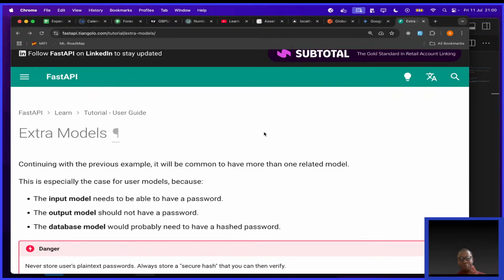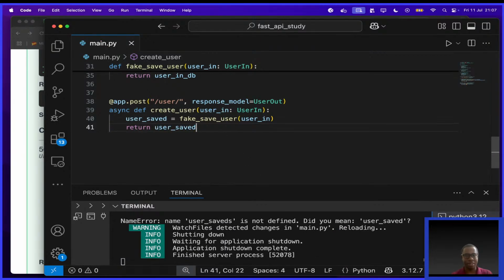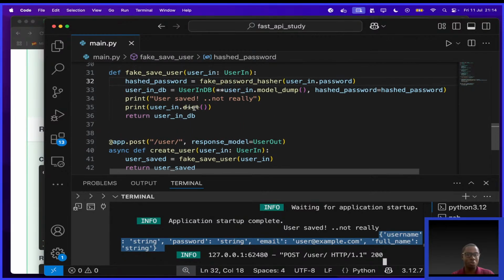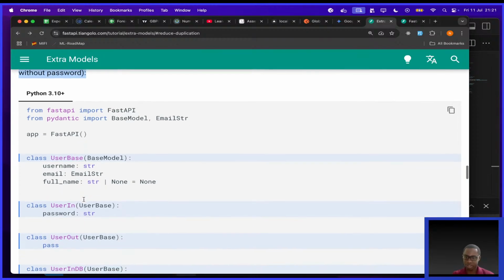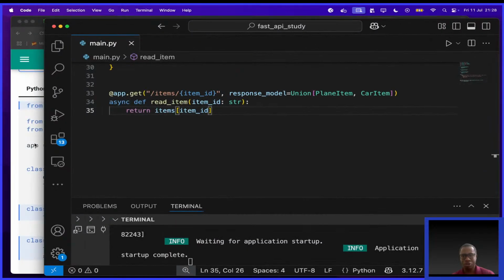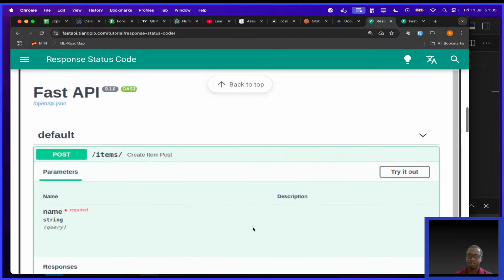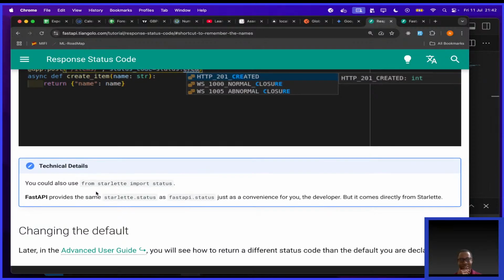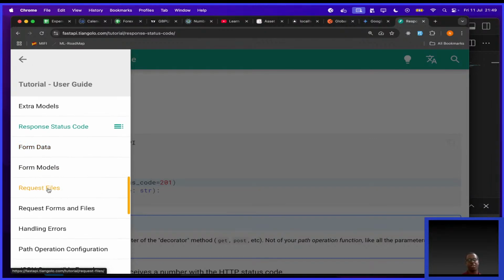Day-16 FastAPI Models & Status Codes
Welcome to Part 16 of my FastAPI From Scratch series! 👋 Today, we're tackling Extra Models for flexible data structures AND Response Status Codes for precise API feedback.

Join me live as I learn how to:

Handle multiple Pydantic models for complex inputs/outputs.

Dynamically set HTTP status codes for various API responses.

Understand Union and arbitrary dicts.

This is my learning journey – let's make our APIs smarter and clearer!